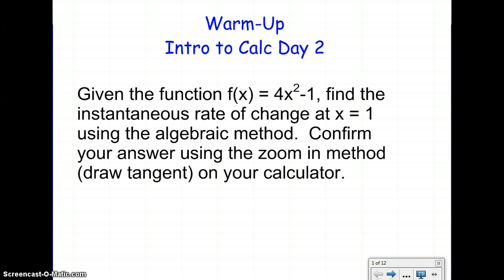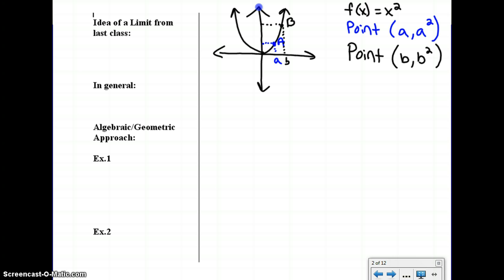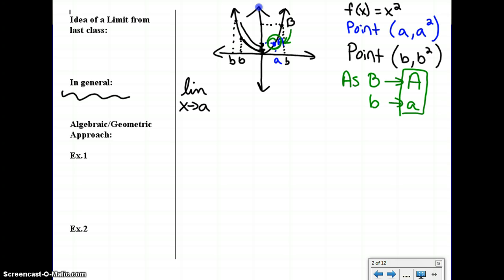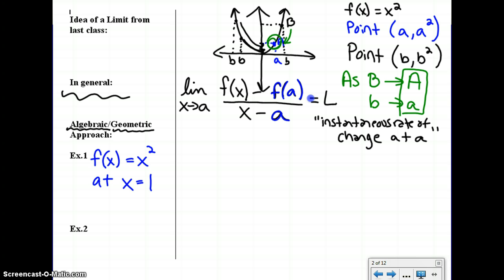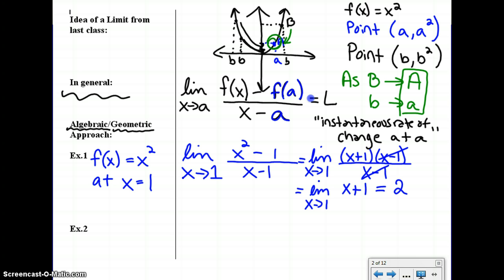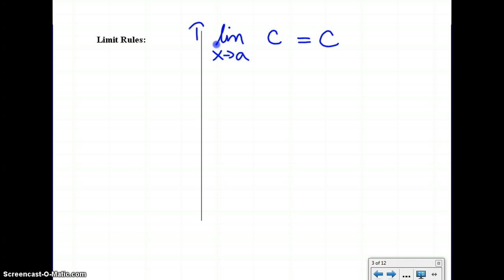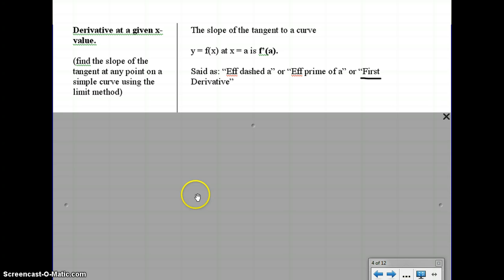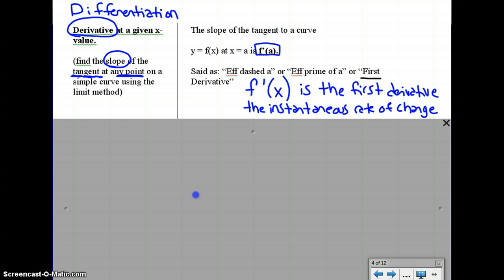WM IB SL 2 2.2